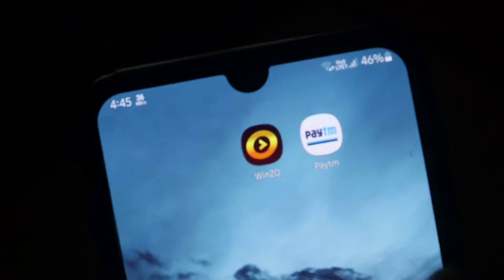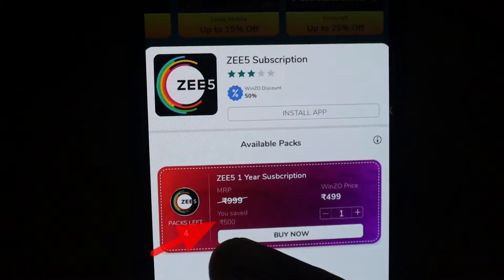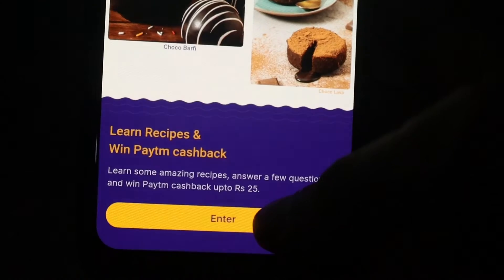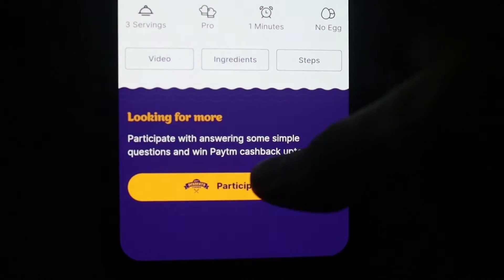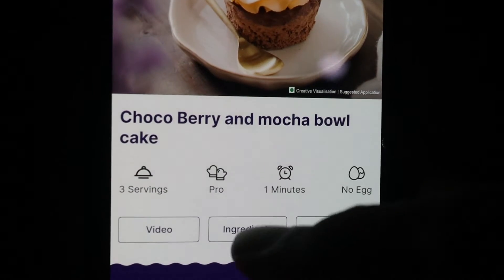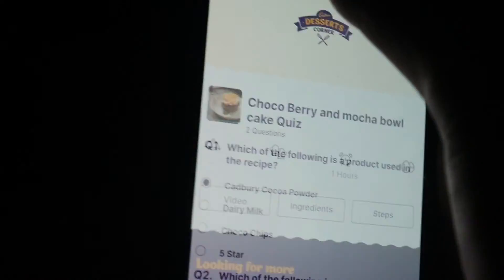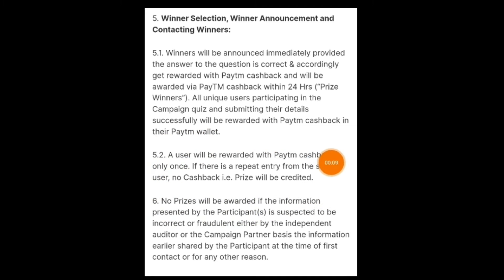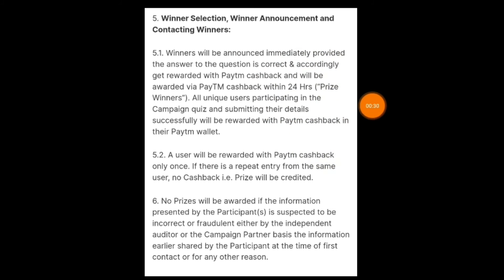Win upto ₹25 free paytm cash 🔥| Cadbury Desserts Corner Offer 2022 Malayalam | Make money online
If link didn't work, then search Crazy Media Tech in telegram 😊

Cadbury offer in paytm app homepage